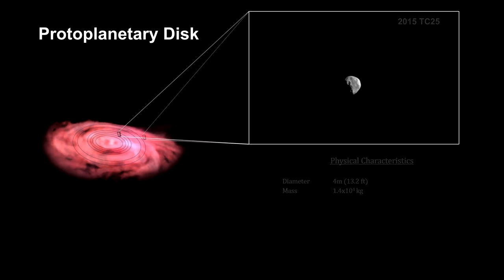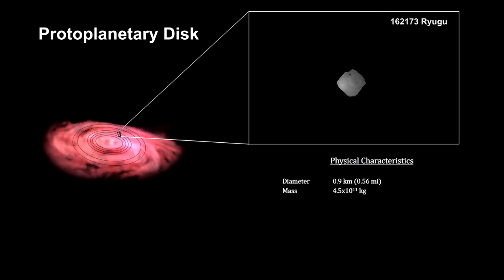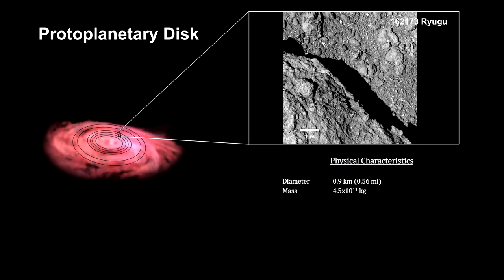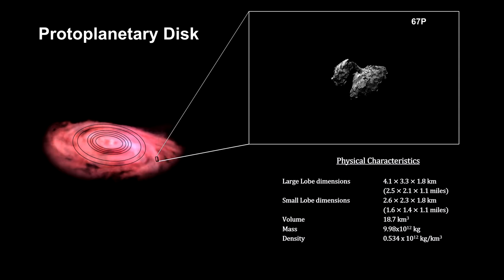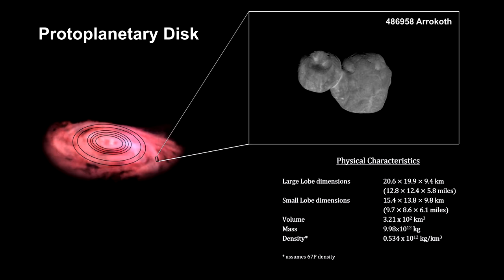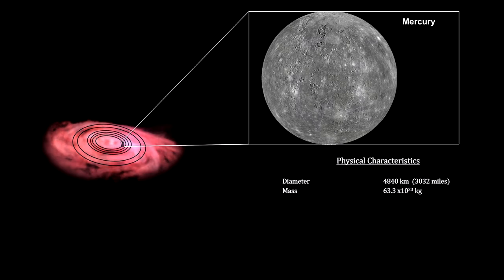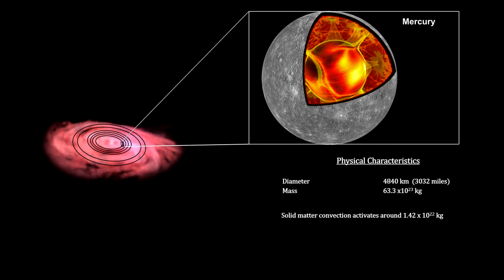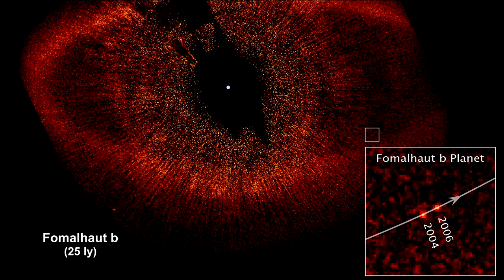Classroom Aid - Planetesimals with Fomalhaut b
In this chapter we cover the overall formation of the Solar System – the phases it went through and the time it took. We start with the theory of planetary formation in general and then home in on our planetary system with its inner rocky and outer gas planets. Then we cover the contents of our circumstellar disk including all the elements we find here on Earth. We focus on the dust because it represents the initial building blocks for planets. We then cover how this dust can grow into planetesimals that grow into asteroid sized objects that in turn grow into planet sized objects. We see that, once objects get large enough, they sweep up all the matter in their orbits. This process ends when the Sun’s solar wind clears out the remaining gas and dust. We show how the activity was extremely chaotic, but it winds up with 9 planets – four inner rocky planets and 5 outer water rich planets with a “Snow Line” separating them. We then cover dating meteorites like Canyon Diablo and Allende. We take a deep dive into the lead-lead dating method because it is what tells us the age of the Sun and the Solar System. We conclude with a review of the Solar Systems development milestones and a look at what's next.
Music
@00:00 Beethoven: Symphony No. 6 in F Major, Op. 68  Pastoral I. Allegro ma non troppo; London Symphony Orchestra; Josef Krips, Conductor; from the album Ludwig van Beethoven: Symphony No. 6 (Pastorale), Egmont Overture - Incidental Music, Op. 84, Fidelio Overture/March, Op. 72, Coriolan Overture, Op. 62, 2009
@12:47 Puccini, Giacomo: Edgar Act 1 – Prelude; Radio-Symphonie-Orchester Berlin and Riccardo Chailly; from the album Puccini Without Words 2006
@23:45 Schubert: Symphony No. 5, Andante; from the album “Meditation: Classical Relaxation” 2010

For conversations on these topics here's the How Far Away Is It Wiki